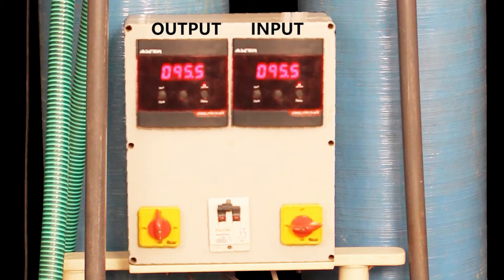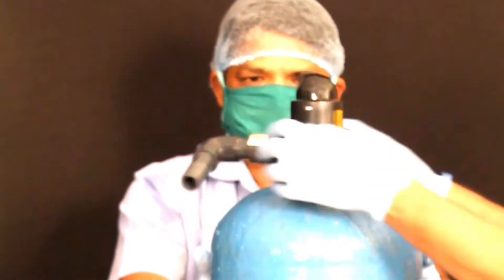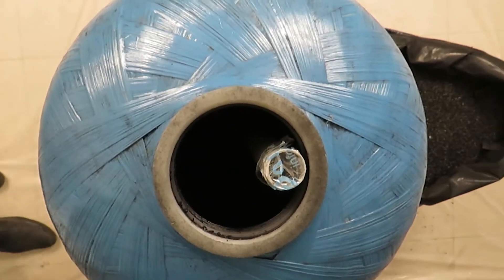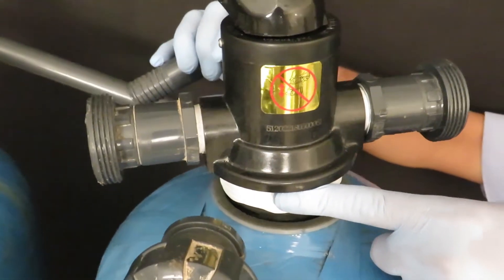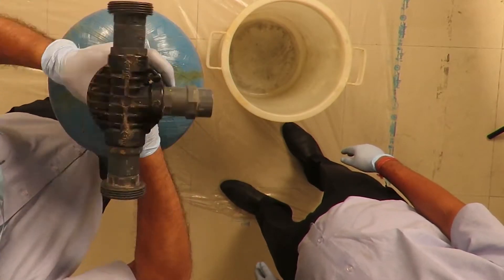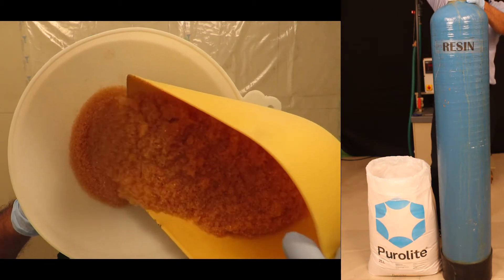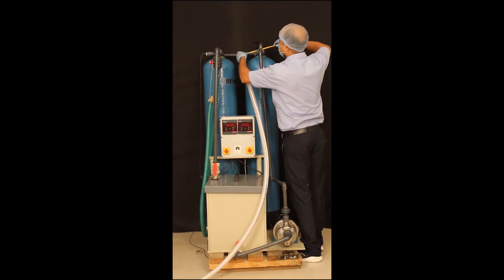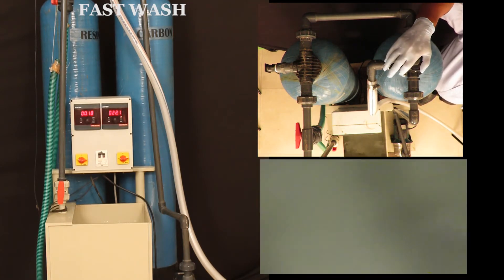Maintenance Video of DM Plant for Changing Carbon & Resin | Doit Industries Limited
Granular Activated Carbon (GAC) is a specific preparation of activated carbon, or activated charcoal. It has been used as a purification agent since the early 19th century. Today, activated carbon in various forms, including granular, is used in a wide range of industrial, commercial, and home applications to remove contaminants. The absorptive capacity of GAC makes it ideal for removing a variety of contaminants from water, air, liquids, and gases. GAC is an environmentally responsible product that can be reactivated through thermal oxidation and used multiple times for the same application.

The Application of DM plant is irreplaceable in Jewellery Manufacture, since the (0 TDS) DM water is preferred in various galvanic and chemical processes. It is reflected in the final result of jewellery production.

Ms. Mayuri Madhavi    :- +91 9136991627